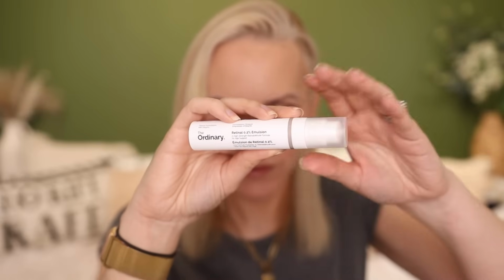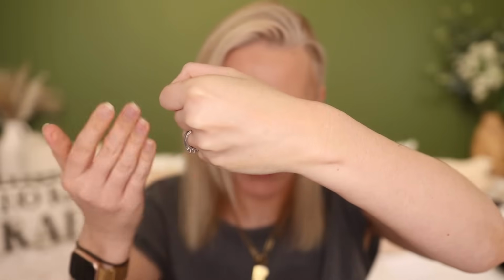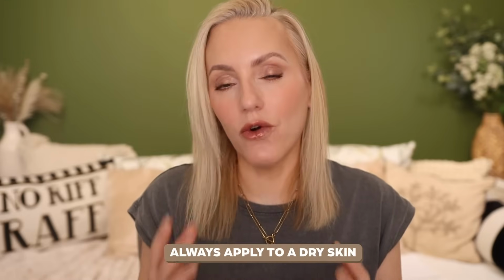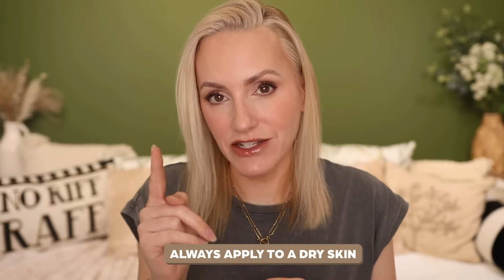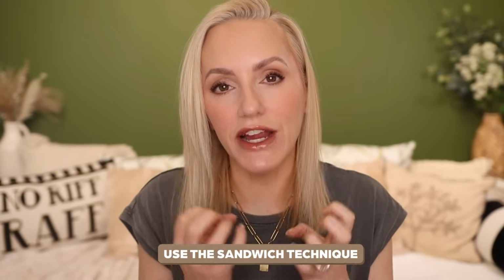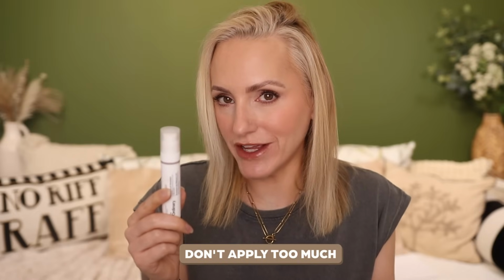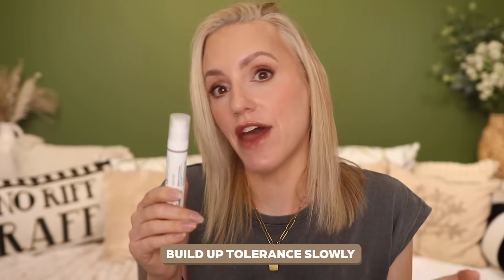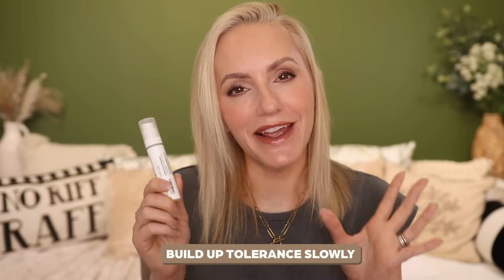The Ultimate Guide To The Ordinary's Game-changing Retinal 0.2% Emulsion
Thank you for tuning in to today's video - The Ultimate Guide To The Ordinary's Game-changing Retinal 0.2% Emulsion - This is the strongest formula that The Ordinary have ever released! Hope you enjoy x

LOUBOUTIN Le Fluide Foundation (10N)
MAX FACTOR Masterpiece Nude Palette (001 Cappuccino)
GIVENCHY L'Interdit Mascara
GIORGIO ARMANI Power Fabric+ Concealer (3.5)
ANASTASIA BEVERLY HILLS Brow Freeze Gel
MAYBELLINE Build-A-Brow (Ash Brown)
GUERLAIN Terracotta Blush (02 Light Coral)
YSL All Hours Hyper Bronze (01)
LISA ELDRIDGE Sculpt & Shade Lip Pencil (0N)
MERIT Signature Lip (Slip)

AGE: 44
SKIN TYPE: Dry Flaky Areas with Oily T-zone
SKIN TONE: Fair-Light with Neutral Undertones